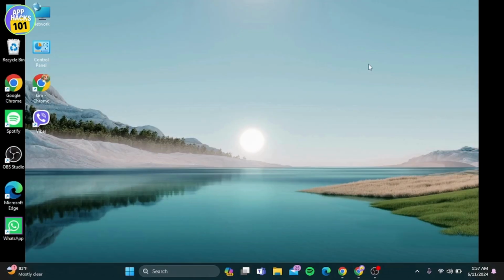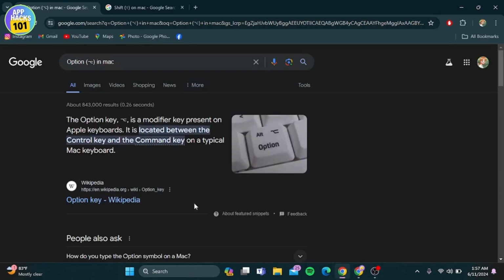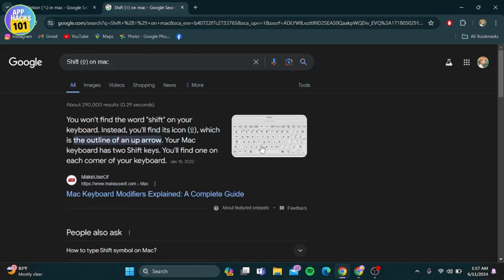HOW TO TYPE THE APPLE LOGO ON YOUR MAC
Quick Guide on HOW TO TYPE THE APPLE LOGO ON YOUR MAC. Easily type Apple logo on PC with the help of this guide.

Tired of boring text? Want to add a touch of Apple flair to your documents and messages? In this quick App Hacks 101 video, we reveal the secret keyboard shortcut to typing the Apple logo () on your Mac.